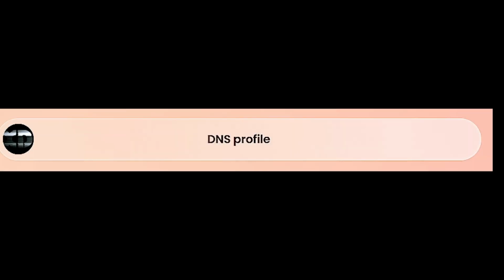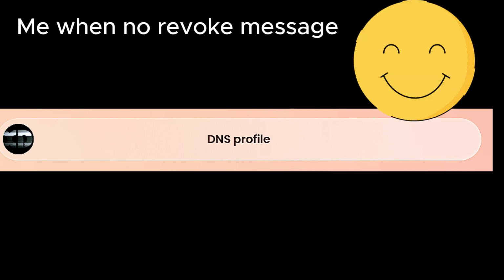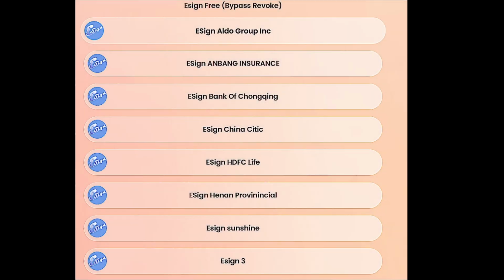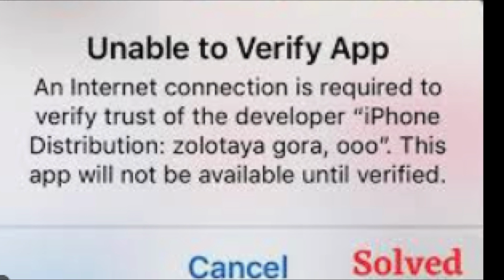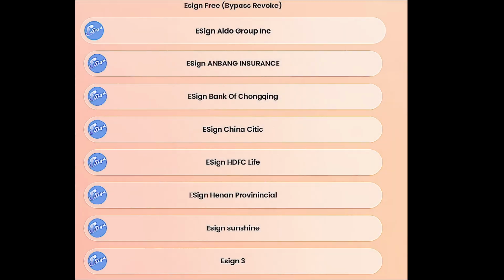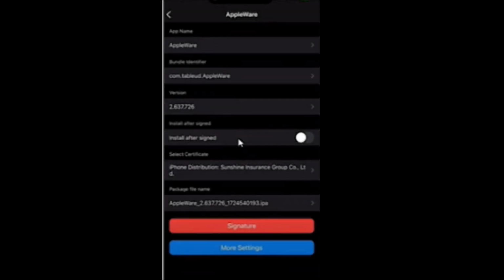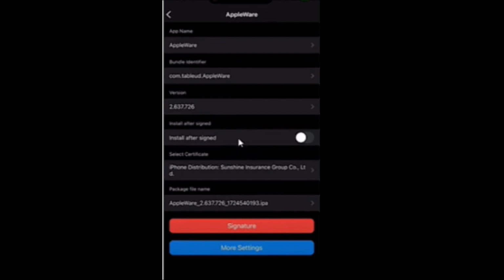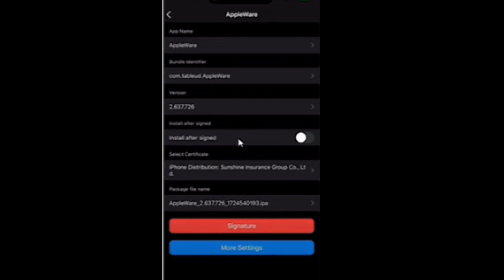How to download esign/fix esign issues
This video shows a detailed explanation on how to download esign, where to download it, what its used for, and how to fix problems with esign